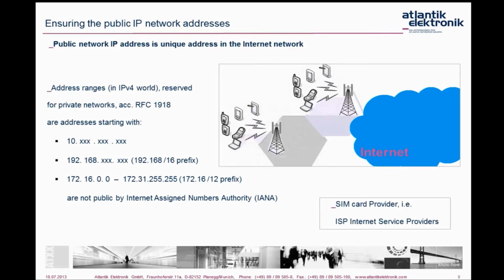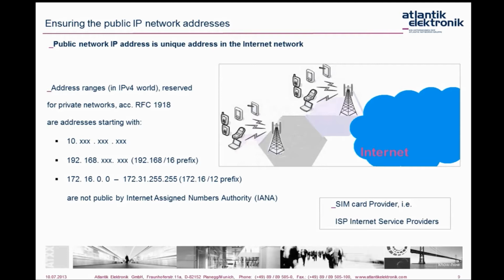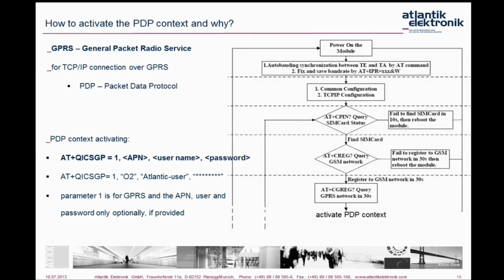Webinar July 2013: GSM Modem Tips & Tricks for M2M Applications (PART 2 of 2) English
Overview:

Quectel is the fastest growing newcomer in the market of cellular modem solutions offering his well conceptualized and already matured portfolio for GSM / GPRS solutions. This webinar will offer some answers on the questions raised while supporting realization of industrial applications with Quectel GSM Modules, as well as suggest best practices applicable for M2M applications.

Key Points:

Why and how to ensure public network addresses from the provider?
How to activate the PDP context?
What is the AT command set supported by Quectel modules?
How to keep my link alive?